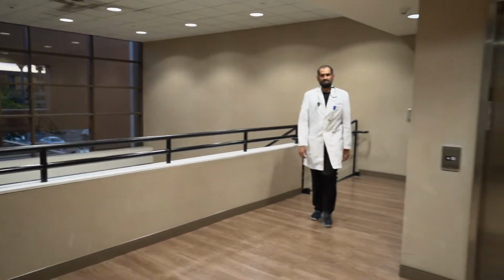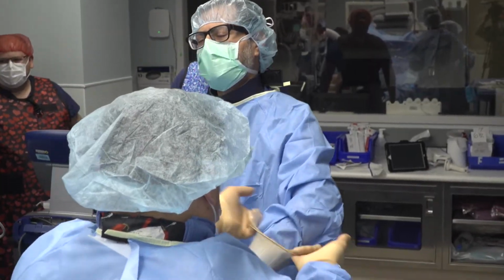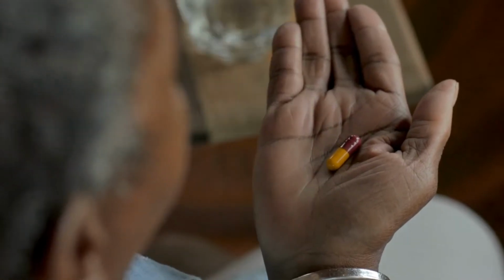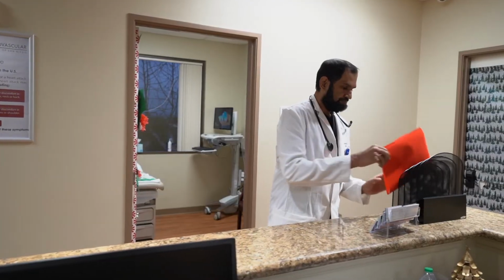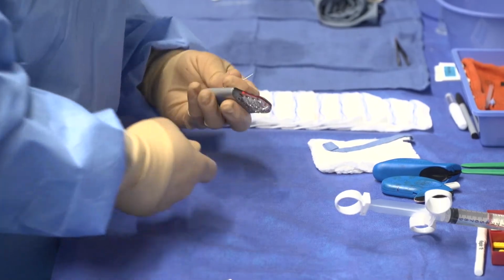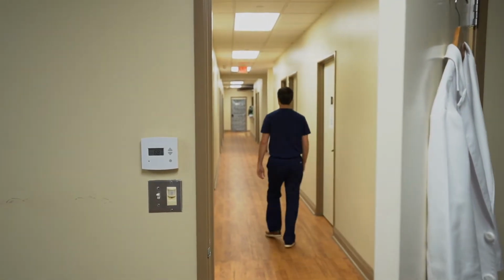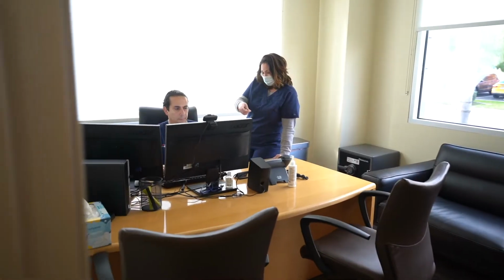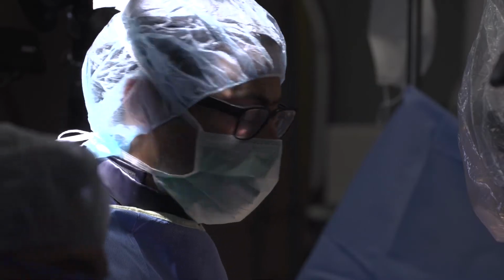Market your medical practice with a powerful video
Hear from Cardiovascular Institute of San Diego how they use video to market and sell what they do and why they turn to Perlow Productions for their video production and animation needs.

Learn more! Contact Perlow Productions.